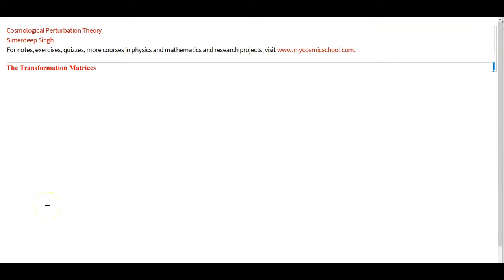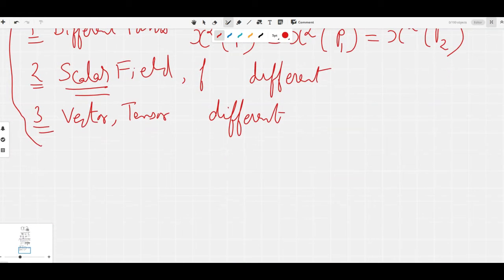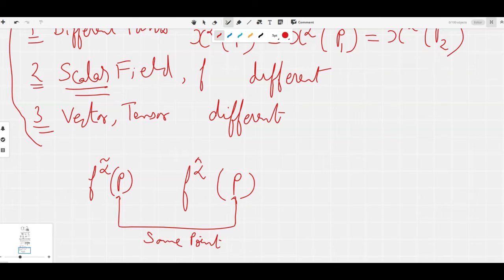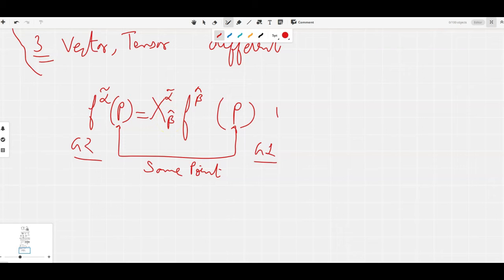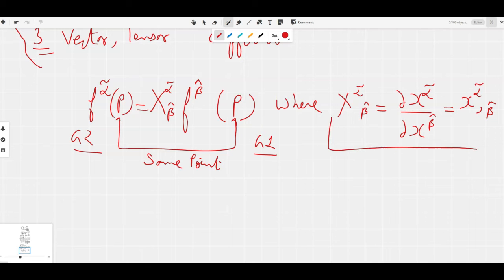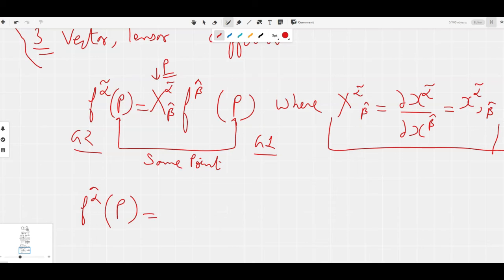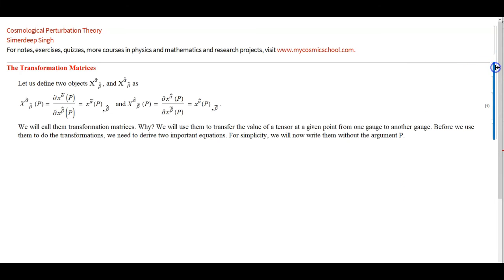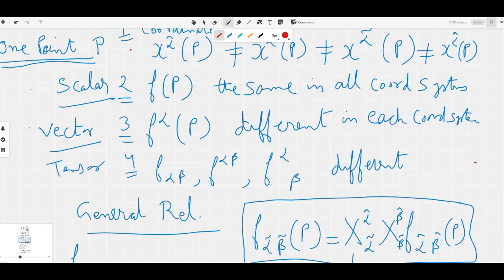11 Transformation Matrices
Course: Cosmological Perturbation Theory
Teacher: Simerdeep Singh
Level: Graduate Cosmology

Prerequisites
One of the following requirements must be met to understand this course.
1) A graduate-level in Cosmology using tensors.
2) A course in the General Relativity with an introduction to cosmology.
3) A course in Cosmology covering the homogeneous and isotropic universe without tensors, and proficiency in manipulating tensors.